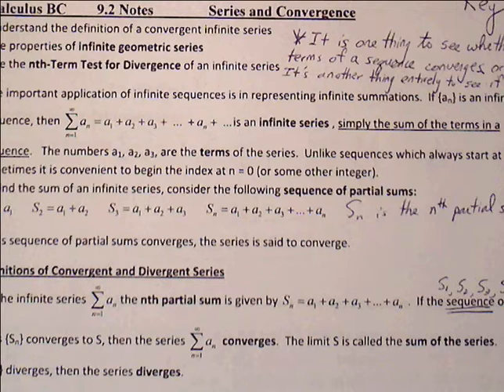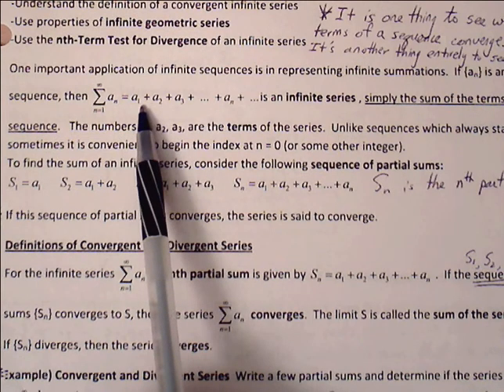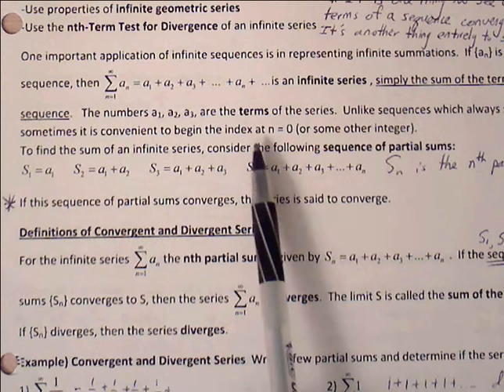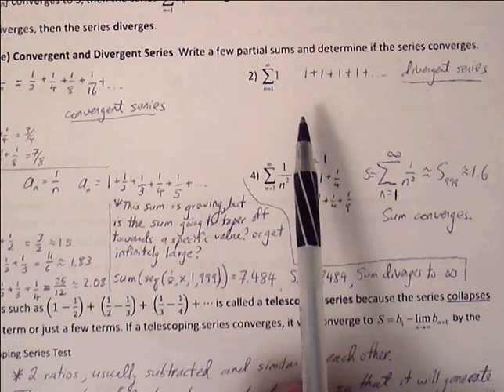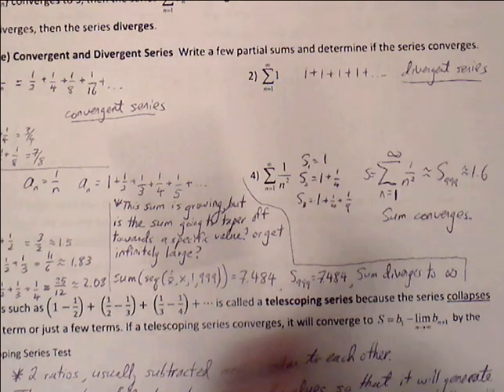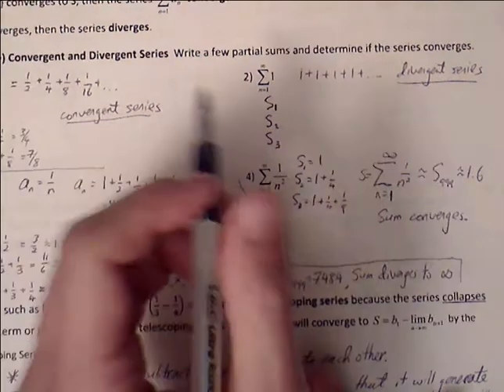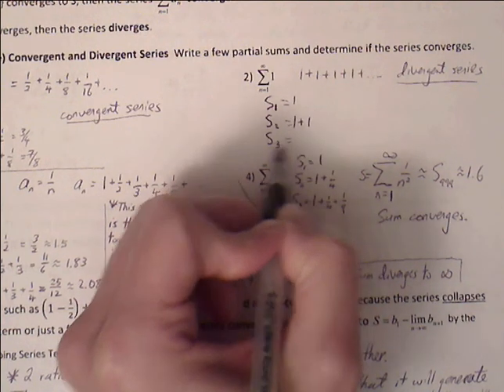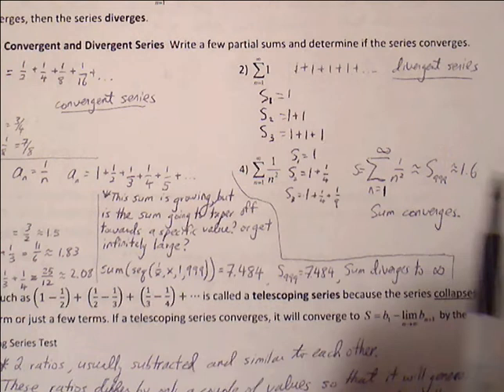BC Calculus 9.2 Series and Convergence (1 of 2)